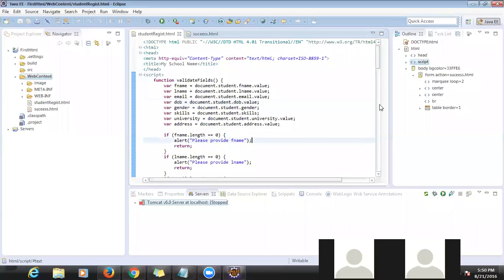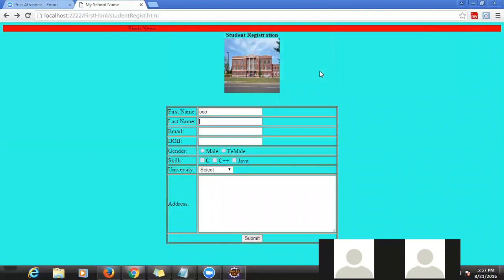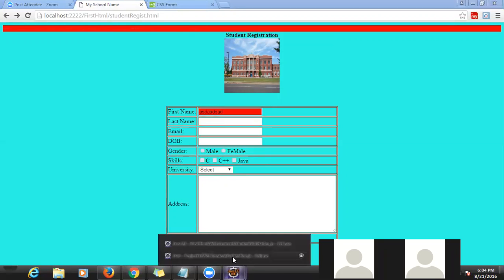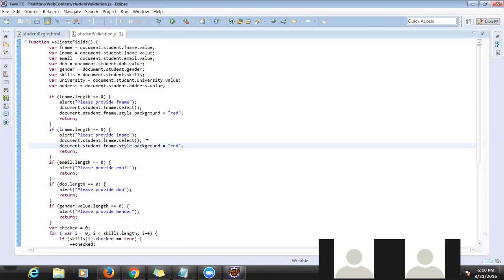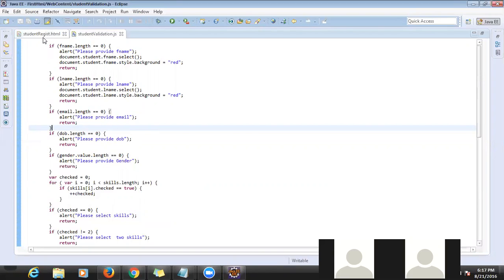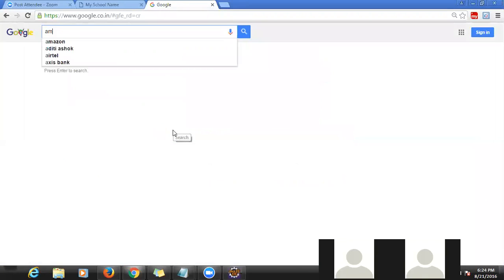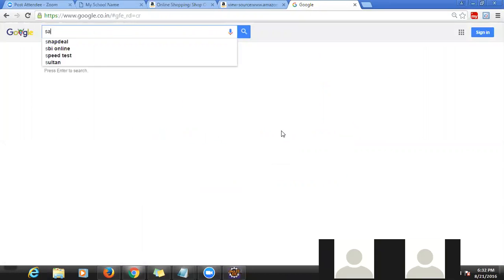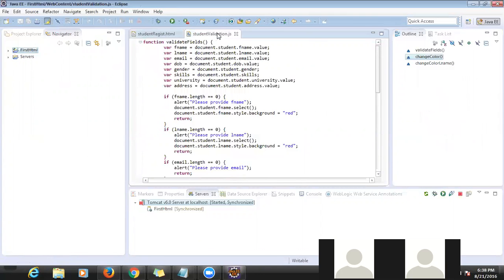Java Script and HTML Part 3